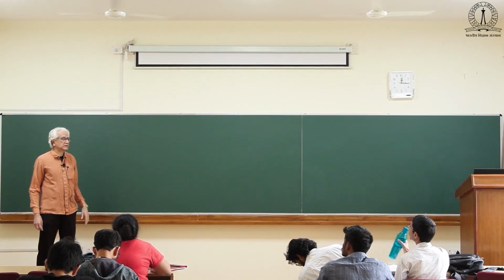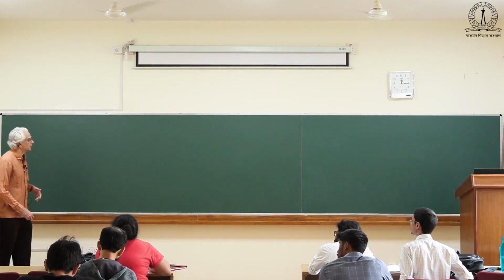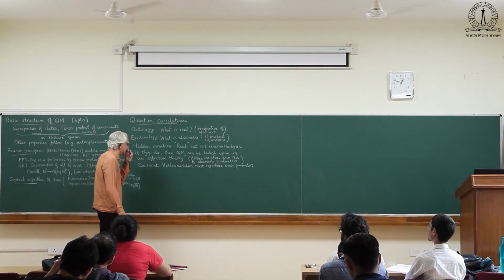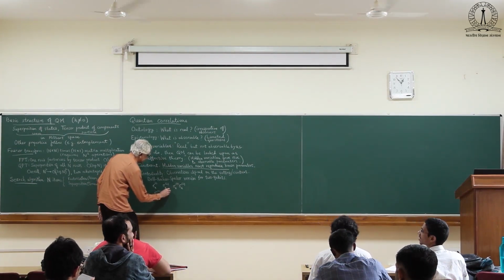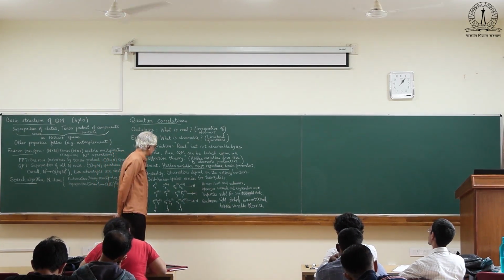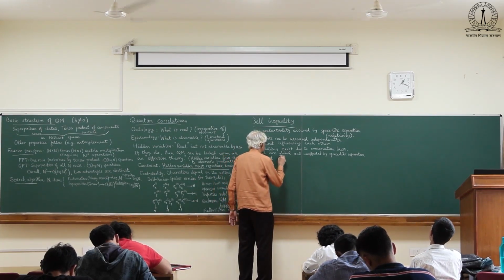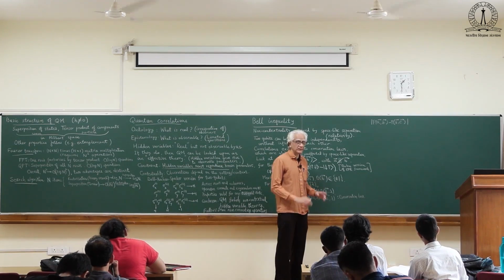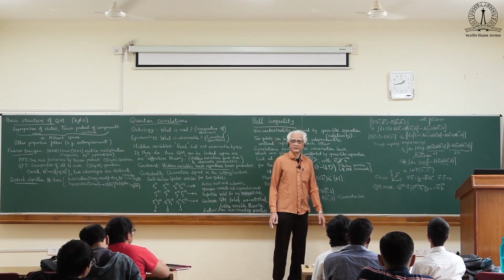Lecture 27: Quantum Features underlying Algorithms, Properties of Quantum Correlations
Superposition and tensor product structure (factorisation) are pointed out as essential features of quantum algorithms. Ontological and epistemological perspectives of quantum correlations are pointed out. It is explained how hidden variables can produce effective theory with parameters. Contextuality of quantum observations is illustrated for a two-qubit system. Bell inequality for the two-qubit singlet state is derived in a non-contextual setting, and its violation in quantum mechanics is exhibited.